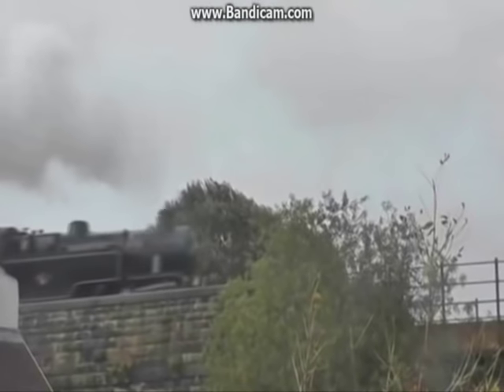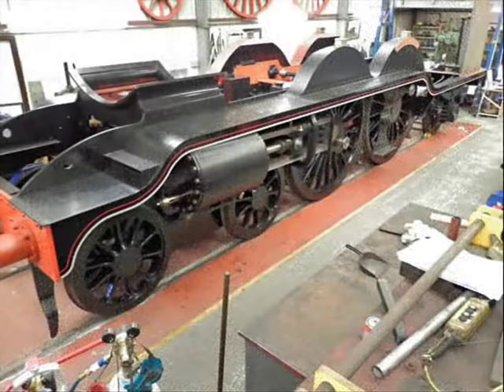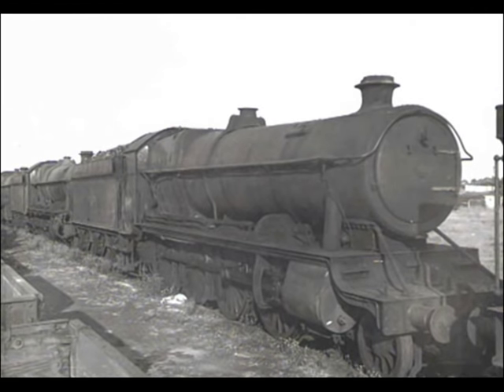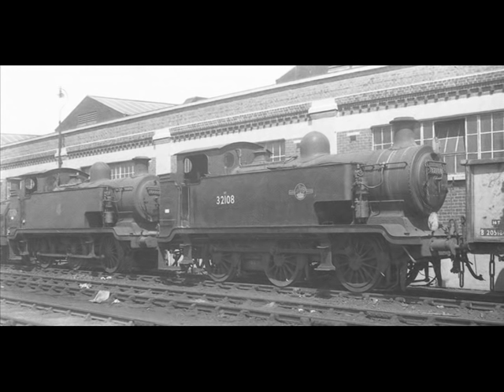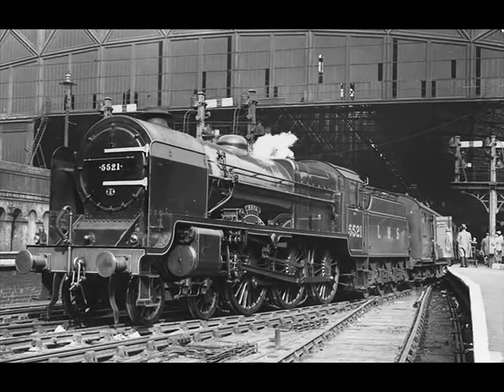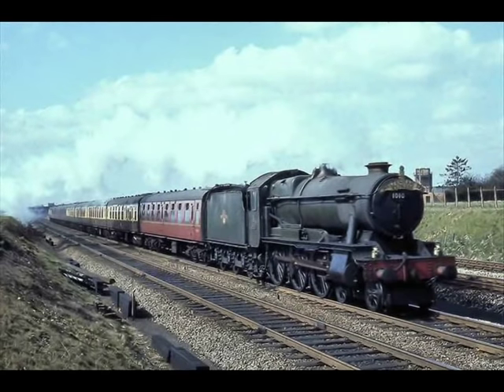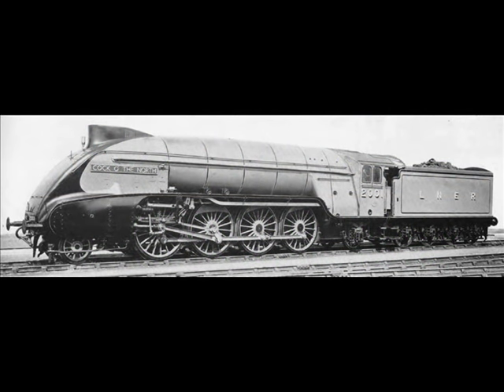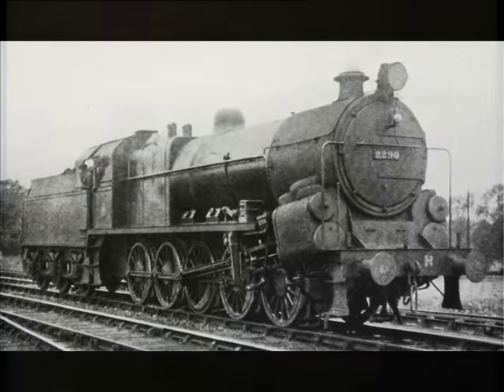Top 10 Extinct British Steam Locomotives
This is my first Top 10, after watching Christopher Kovacs's Top 15 Extinct American Steam Locomotives i decided to do my own version, but with British steam locomotives instead and with 5 less just because Britain is smaller.

Enjoy the video, it took a day to record my voice and edit it. :)